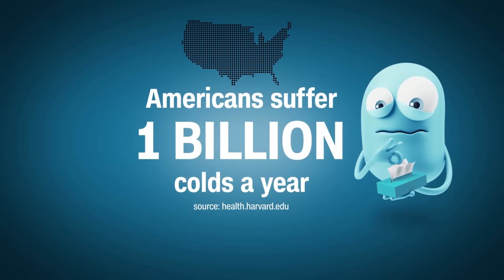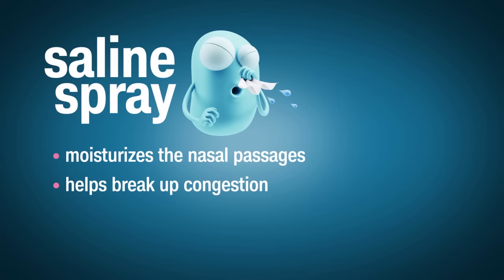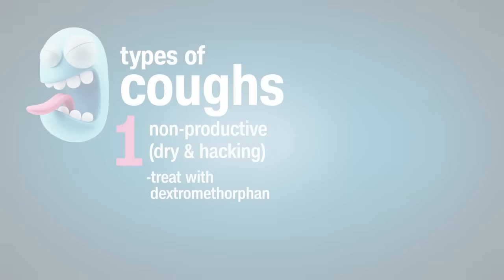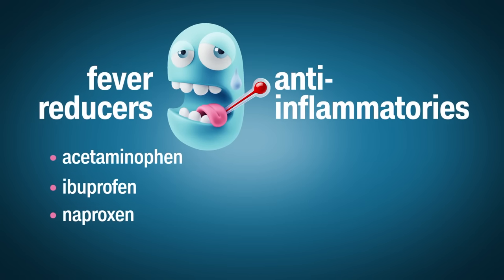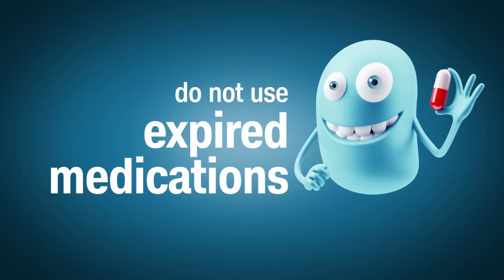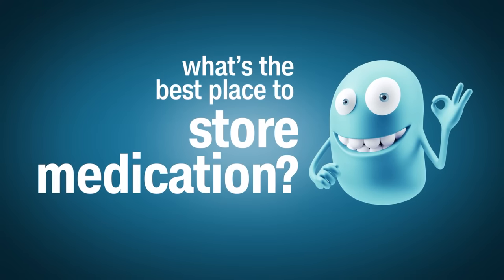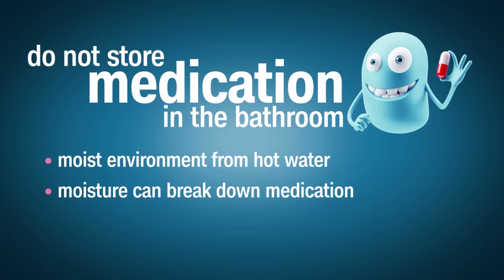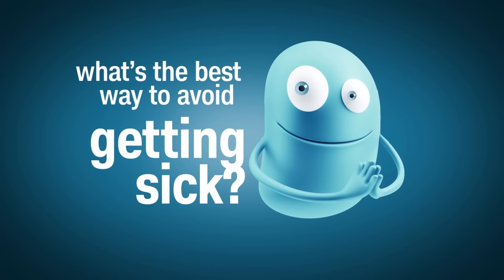READY FOR COLD SEASON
Pharmacist Jennifer Kelly gives advice to stay healthy during the Winter months.